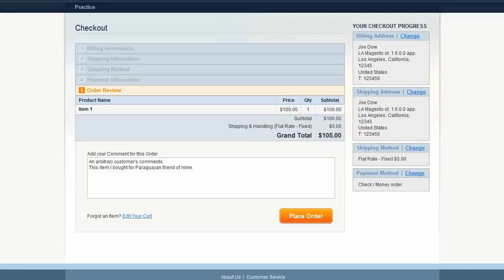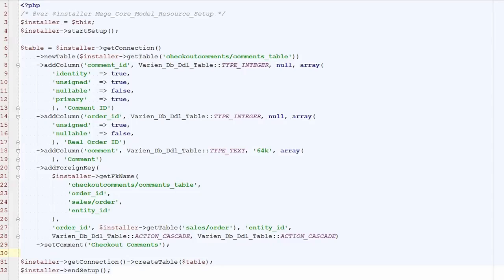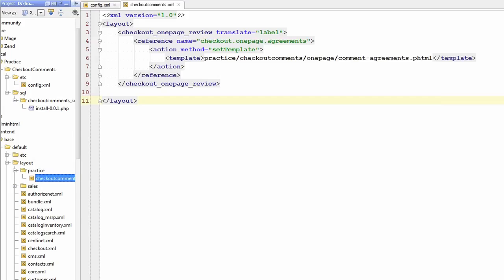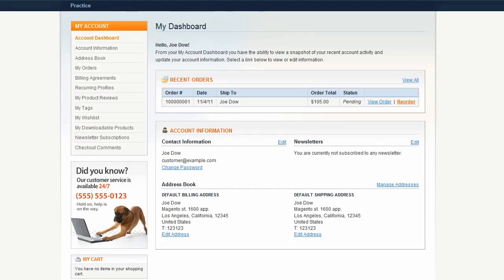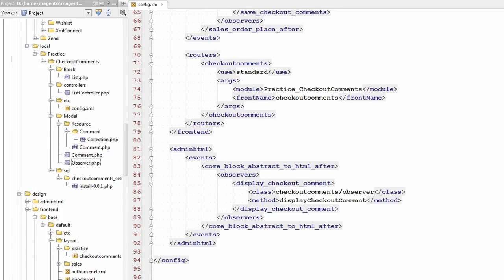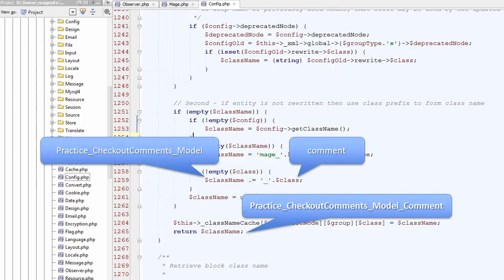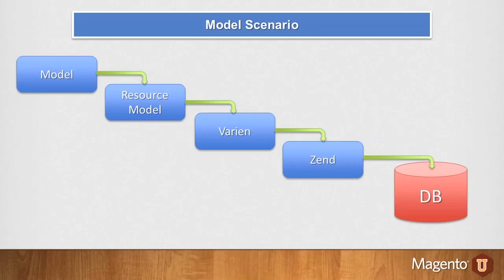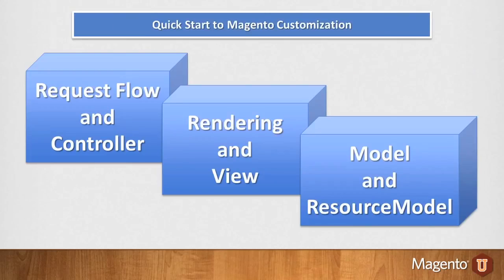Quick Start to Magento Customization Part 3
Mazekul offers best Magento Customization Services in India. Get Magento theme customization, extensions, checkout and template customization in India.